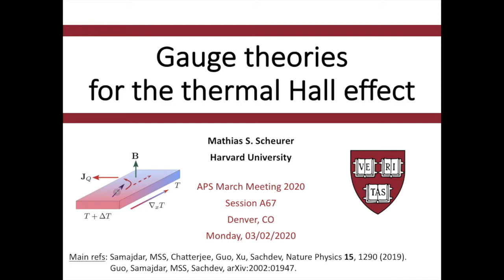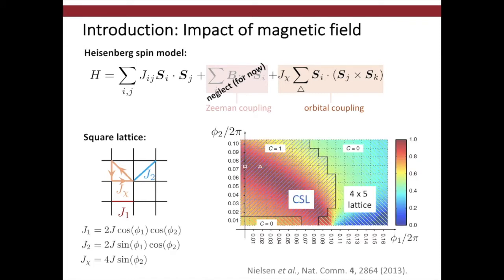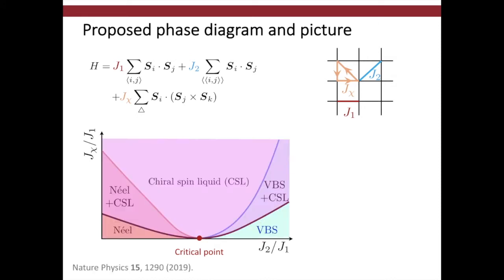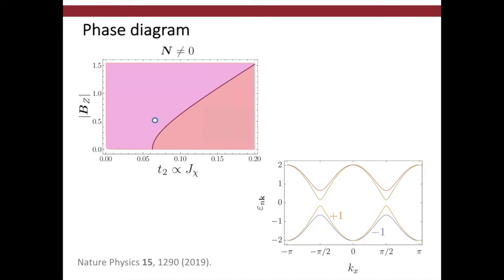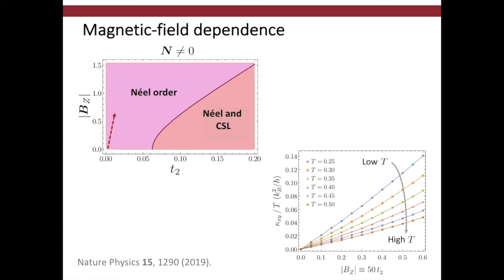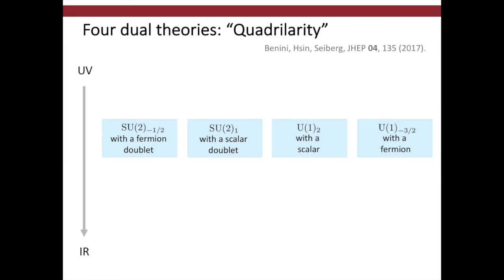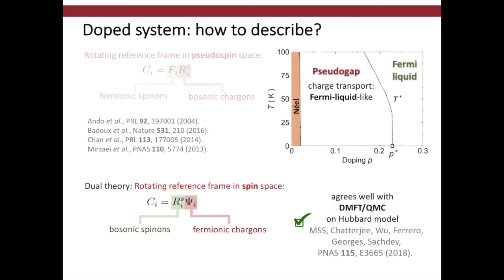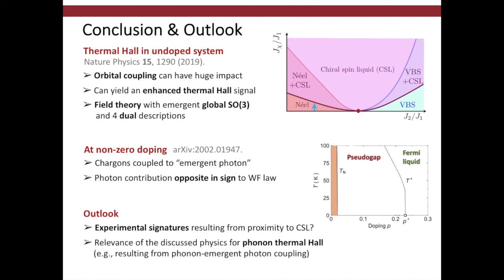Gauge theories for the thermal Hall effect (Invited talk, APS March Meeting 2020)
This is the invited talk I was planning to give at the March Meeting 2020, Session A67: Thermal Hall Effect in Quantum Materials, in Denver. Unfortunately, the March Meeting was cancelled, so I provide a recorded version of it.